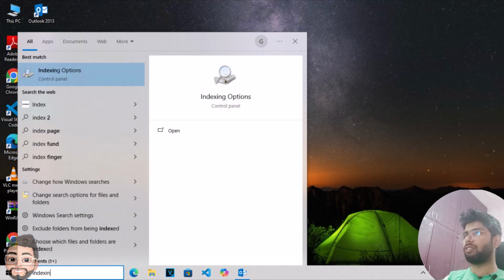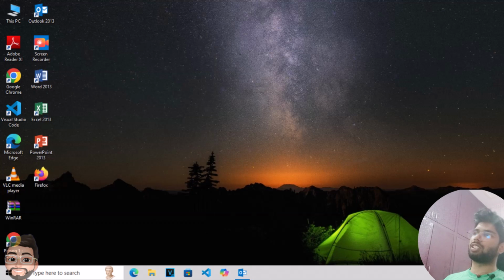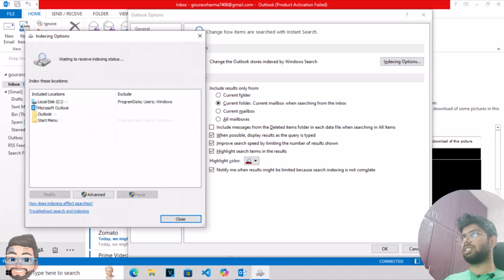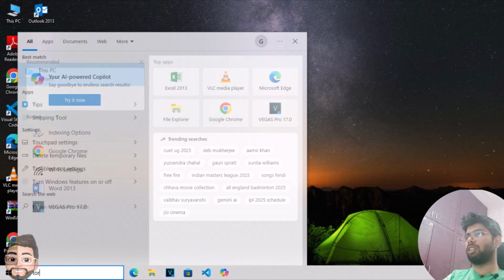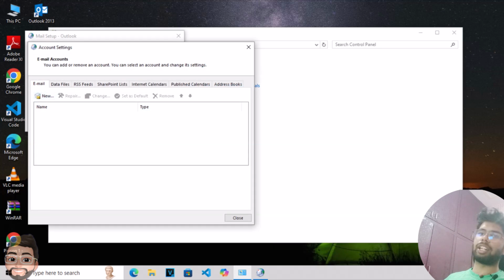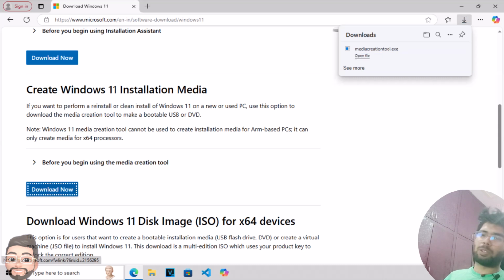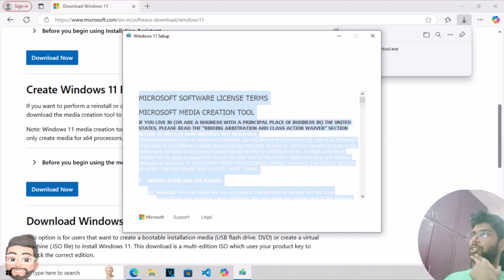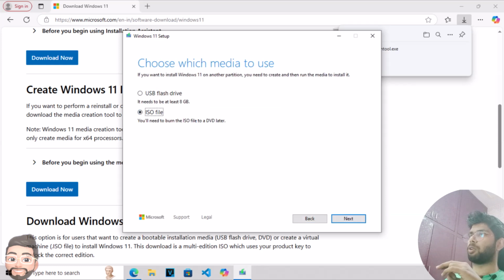How to fix Outlook search not working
Hi guys ,
This video is related to outlook classic app search not working in windows 10 and windows 11 and here you will get both temporary and permanent solution.

Link to download windows tool:-  aka.ms/iso11